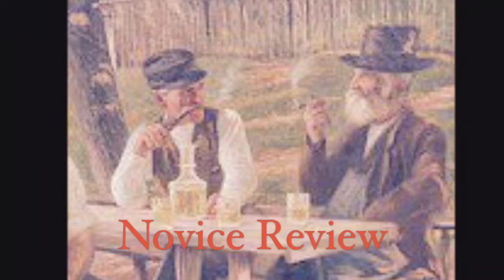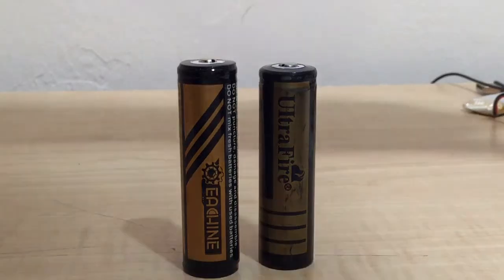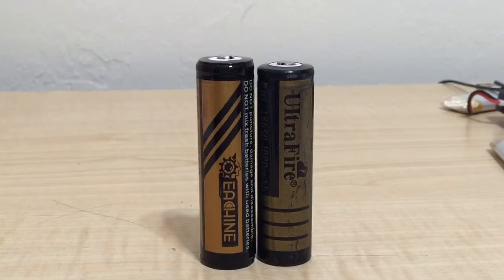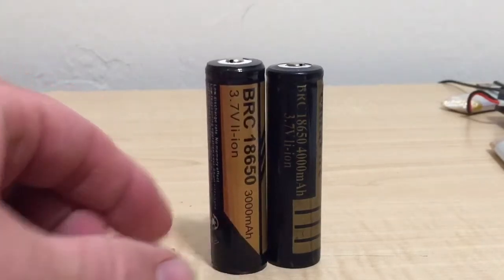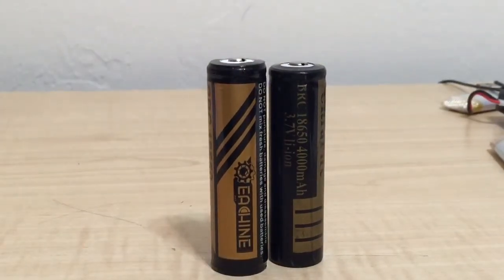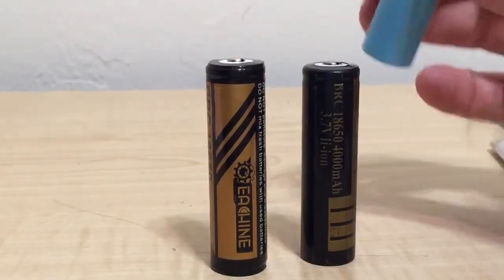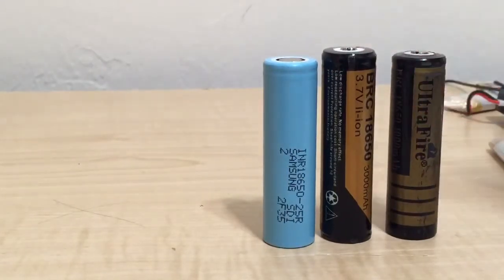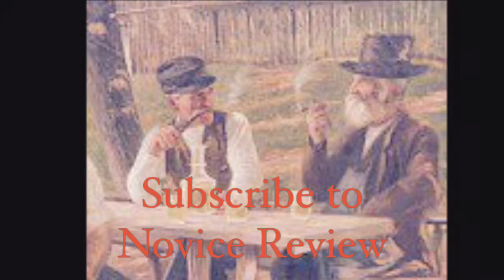Eachine, Samsung & Ultra Fire 18650 Rechargeable Lithium-Ion Battery Review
18650 rechargeable lithium-ion batteries are discussed.